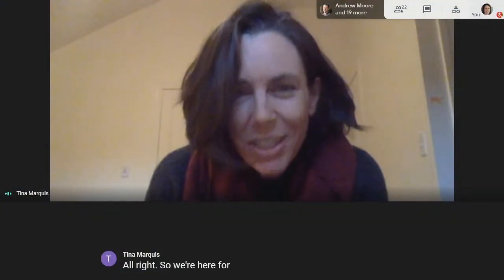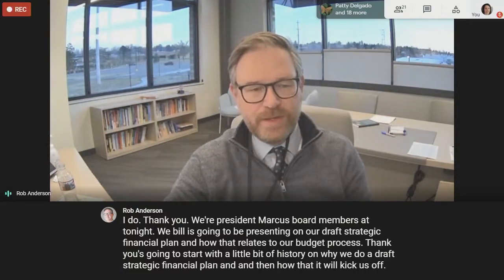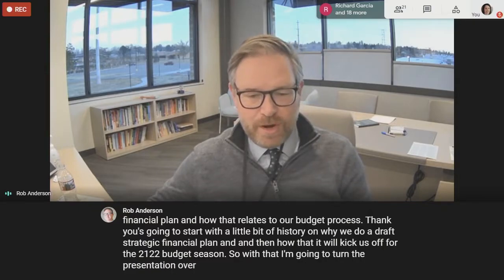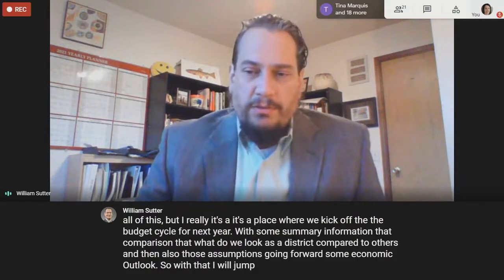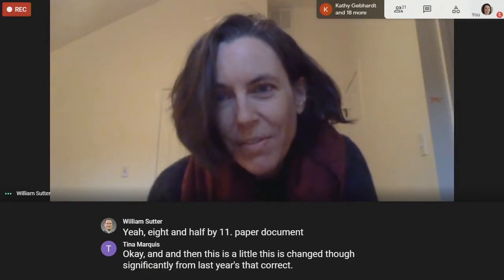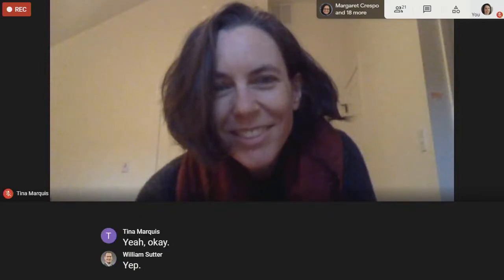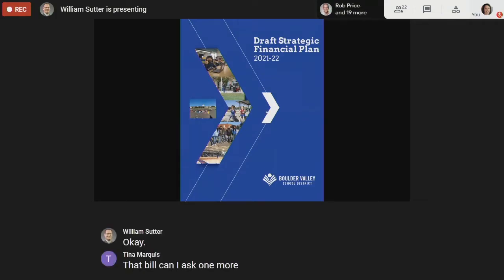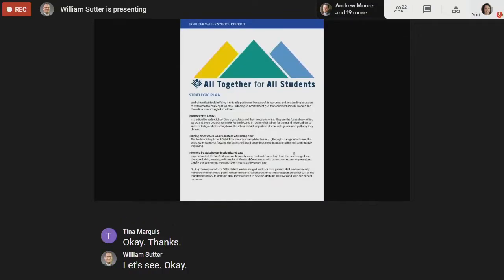Boulder Valley School District Board of Education - Special Meeting - January 19, 2021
Board of Education meeting - Special Meeting - January 19, 2021